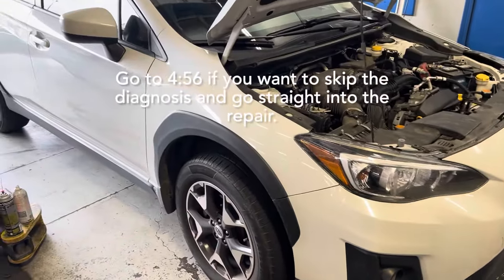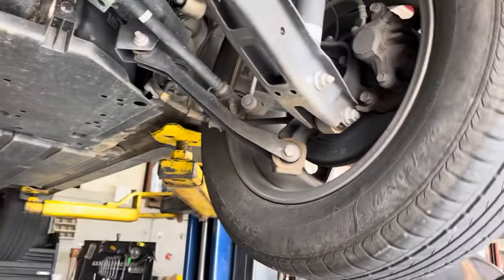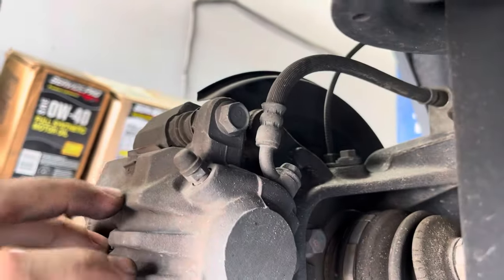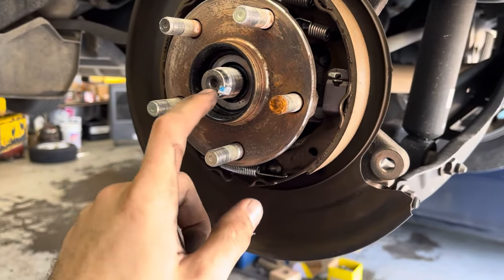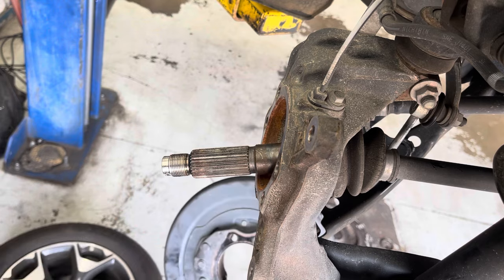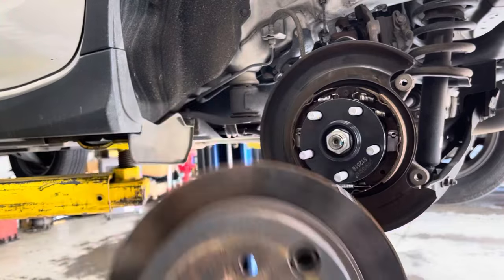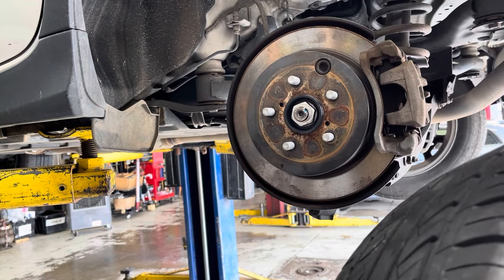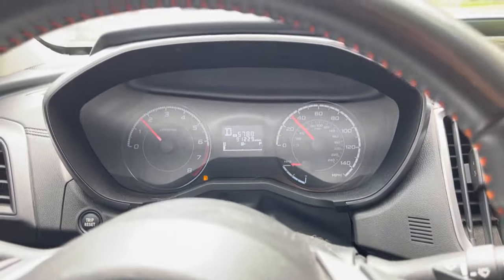How to Replace a Wheel Bearing on a 2012-2023 Subaru Crosstrek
Step-by-step hub bearing replacement, including procedure and torque specs. This repair procedure can be used on many different Subaru models including the Impreza, Forester, and Outback.